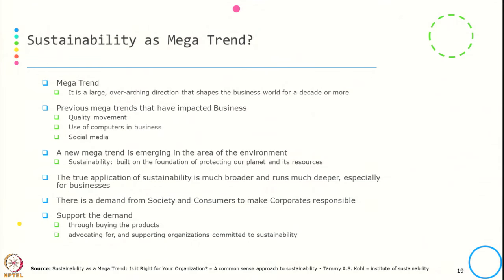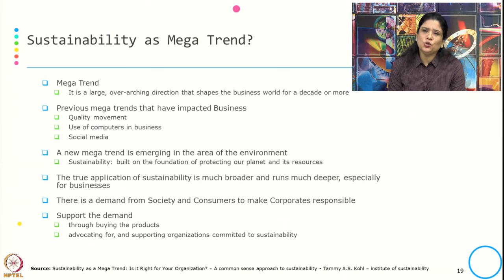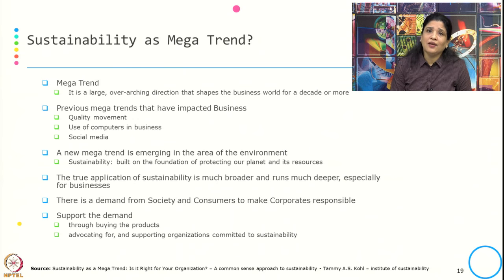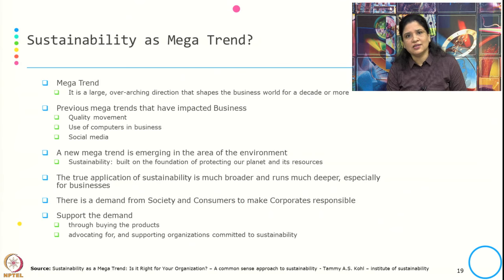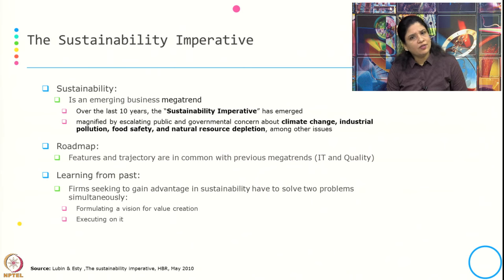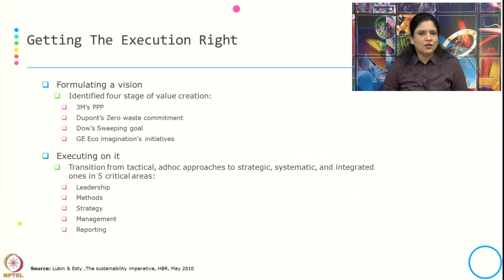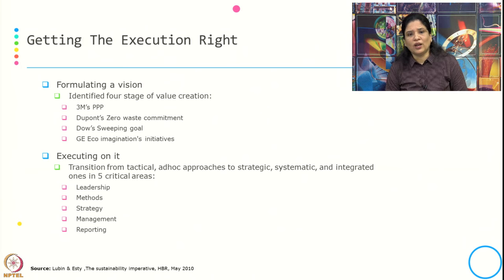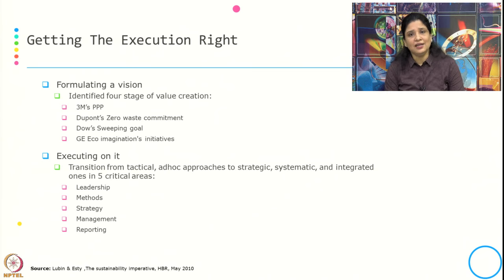Week 1-Lecture 4 : Sustainability - A mega trend